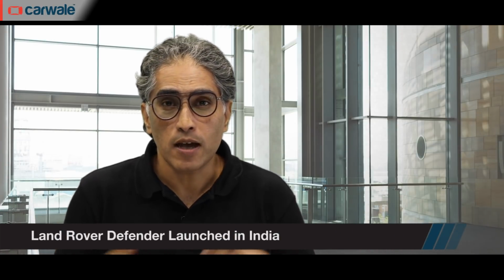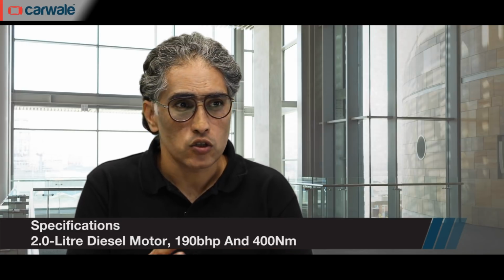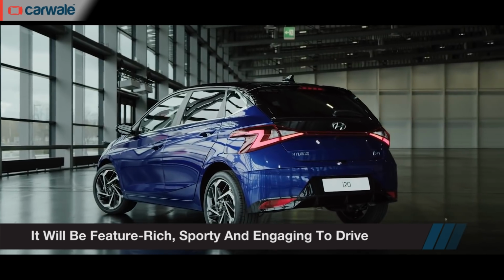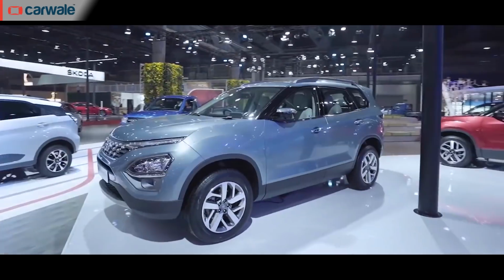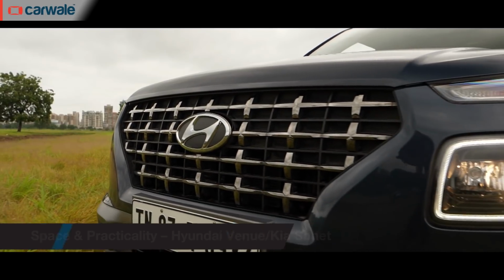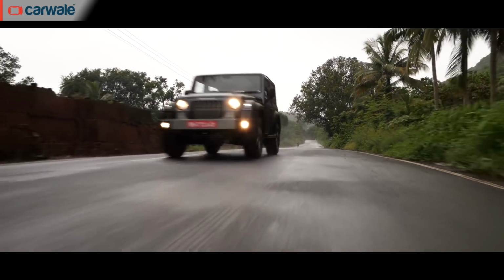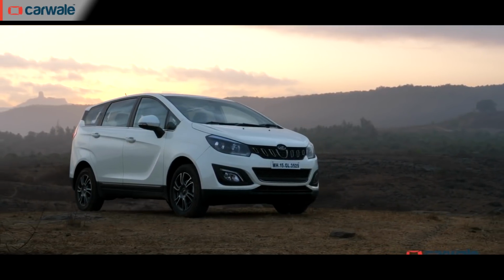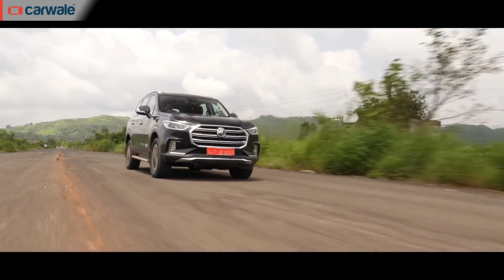All About Cars with Vikrant: Tata Nexon vs Kia Sonet, Tata Gravitas & Hyundai i20 2020 Launch Detail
This week in All About Cars with Vikrant, we answer a crucial question: Which is the better buy - the Tata Nexon 2020 or the Kia Sonet 2020 ? We also answer  questions about when the new 2020 Hyundai i20 is being launched in India. And we tell you if the hype around the new 2020 Land Rover Defender India launch is actually worth it.

We then answer your car buying questions that you so generously sent on our social channels - Facebook, Twitter and Instagram. We tell the best car to buy for Rs 8 lakh. We tell you if it’s better to go for the Hyundai Venue 2020 base model or the Grand i10 Nios 2020 top model. We give you worthy new car options for under Rs 10 lakhs. And, if the Toyota Harrier is in fact coming to India.

00:00 Welcome To All About Cars With Vikrant
00:19 Land Rover Defender 2020 India Launch Details
02:30 BMW 2 Series Gran Coupe 2020 India Launch Details
04:05 You Ask, We Answer - Twitter (Segment Intro)
04:15 Kia Sonet vs Tata Nexon, Which One To Buy
06:35 Hyundai i20 2020 India Launch details
07:14 You Ask, We Answer - Instagram (Segment Intro)
07:21 Mahindra Thar Diesel Manual vs Automatic
08:27 Best Car Under 10 Lakhs in India
09:40 You Ask, We Answer - Facebook (Segment Intro)
09:45 Tata Gravitas India Launch details
10:21 Toyota Harrier India Launch details
10:50 Buy Sonet HTX Even Though It Doesn't Get ESP
12:24 Venue vs Grand i10 Nios Under 8 Lakhs in India
14:26 You Ask, We Answer - YouTube (Segment Intro)
14:31 MG Hector Plus vs Jeep Compass, Better Premium SUV
15:36 Mahindra Thar As Daily Driver
16:25 SUVs preferred Over Sedans
17:58 Renault Duster 1.3 Turbo Petrol, Service Problems
19:15 Buying a Used Mahindra Marazzo BS4, is it a Good Decision
20:35 Hyundai Verna Braking Issues
22:23 MG Gloster Price, Undercutting Good Idea
23:39 Thank You For Watching. Like, Comment, Share and Subscribe!